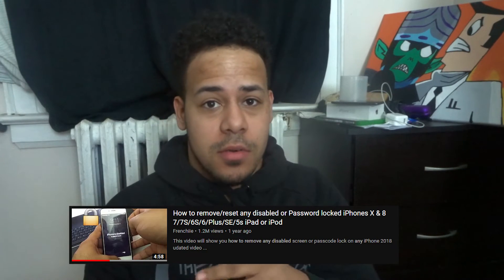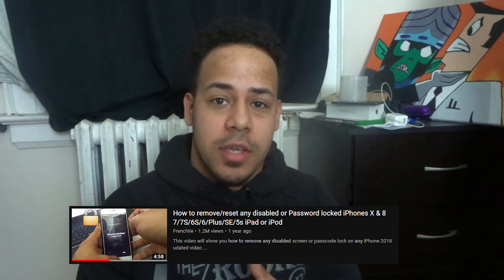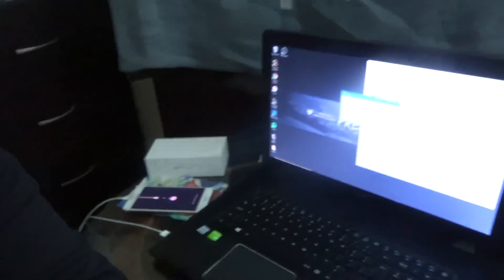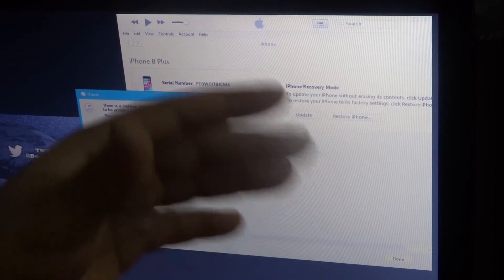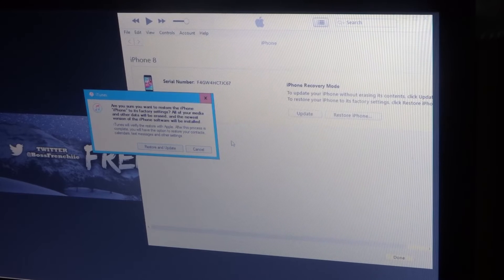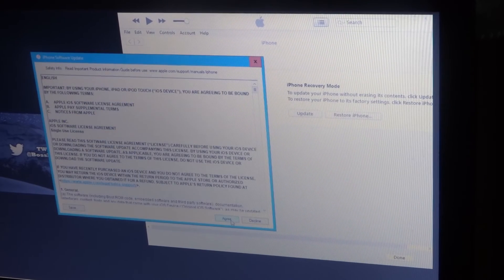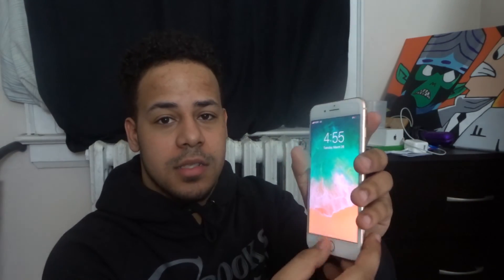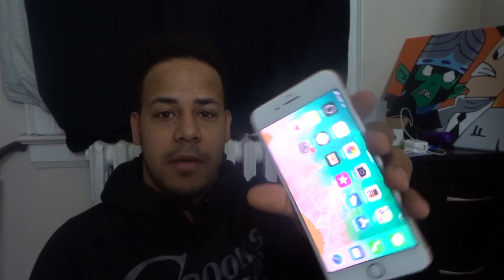How to remove/reset any disabled or Password locked iPhones Xs/8/7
This video will show you how to remove any disabled screen or passcode lock on any iPhone

This will erase the device and its passcode.

1. Disconnect all cables from your device.

2. Push the volume button up then the volume button down and then push and  hold the lock button

3. Hold the lock button then plug the device into your computer. If your device doesn't turn on automatically, turn it on. Don't release the lock button.

4. Continue holding the lock button until you see the Connect to iTunes screen.

5. If iTunes doesn't open automatically, open it. iTunes will alert you that it has detected a device in recovery mode.

6. Click OK. Then restore & update the device.

If your device doesn't go into recovery mode, try steps 1–4 again.